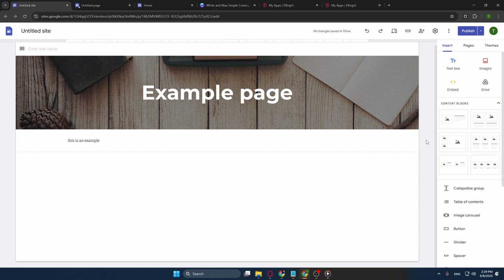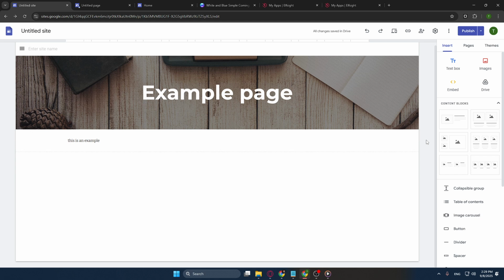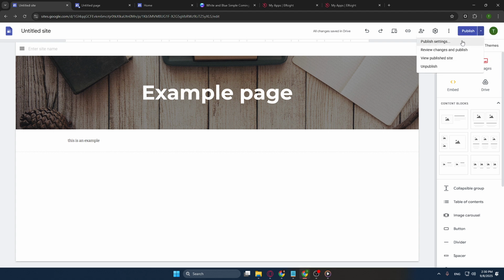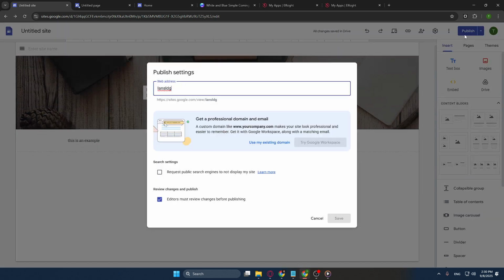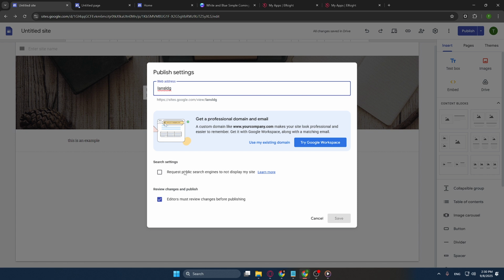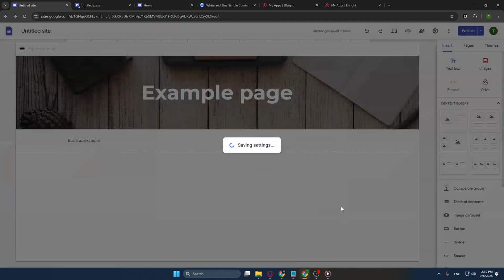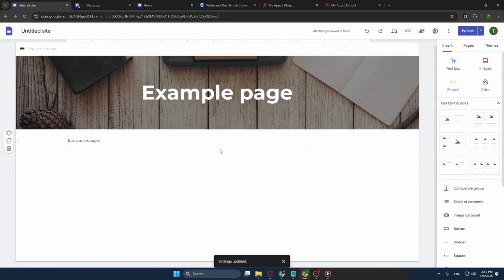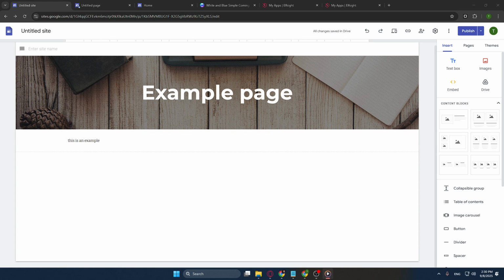How To Make Google Sites Public (How To Publish Your Website) [2026 Guide]